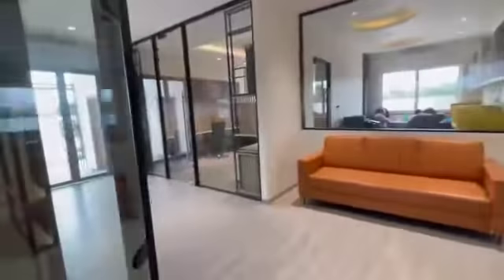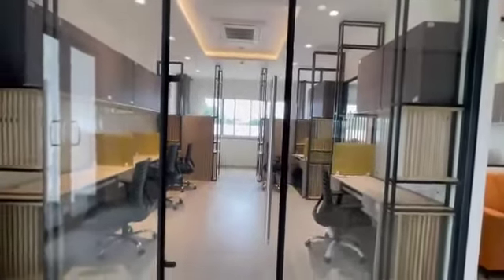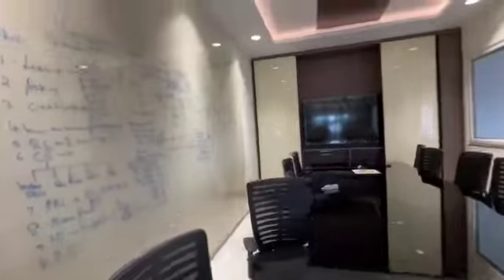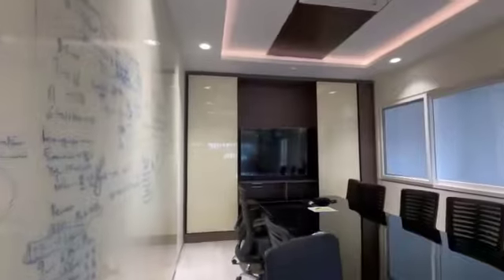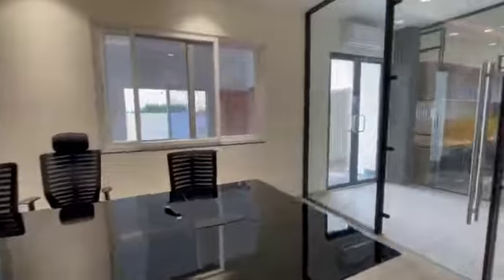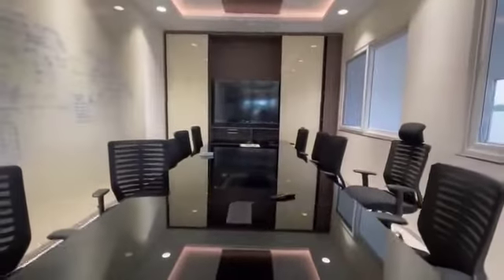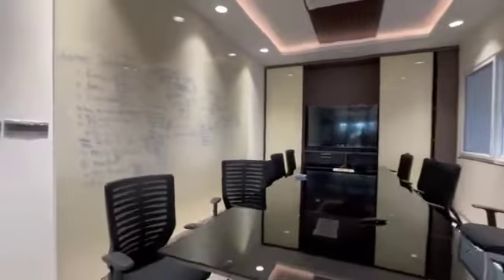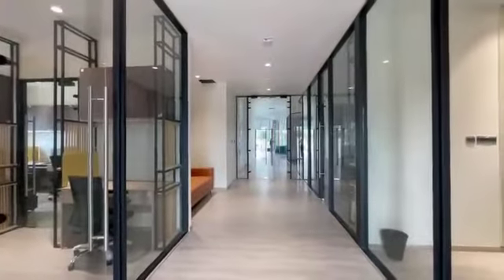office design 2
Video from Shourya Kumar